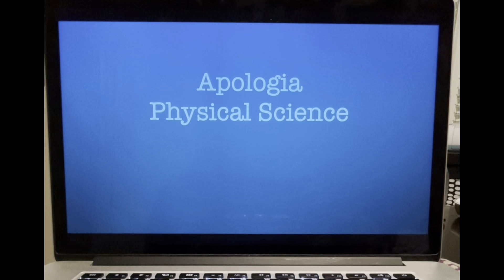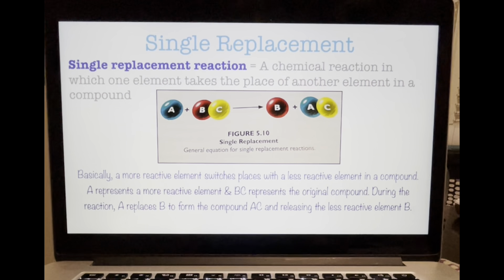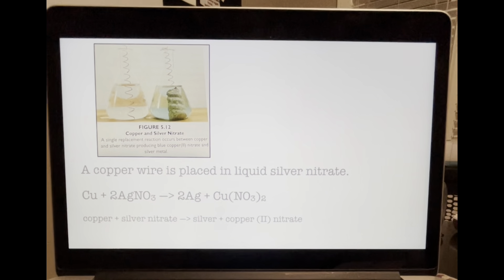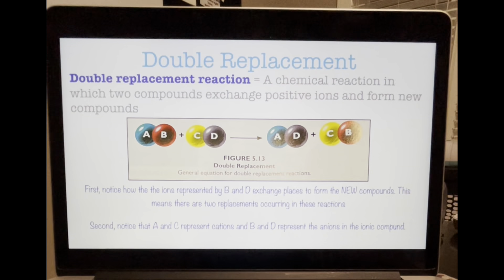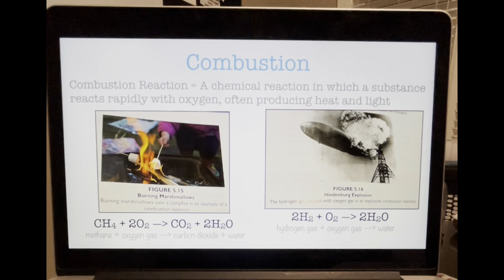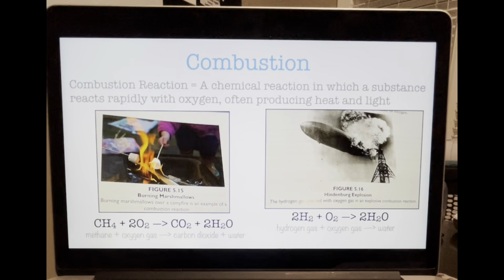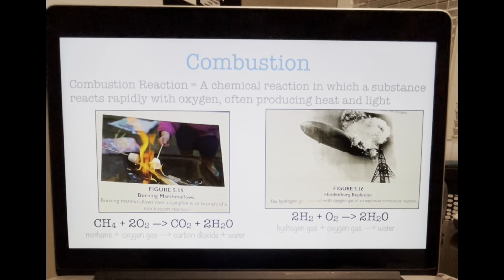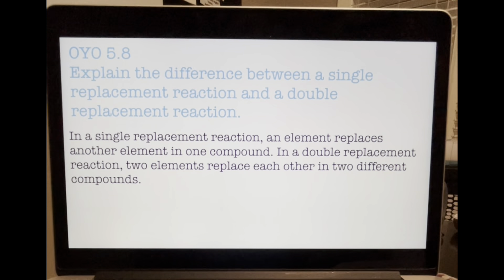Apologia Physical Science W11D1